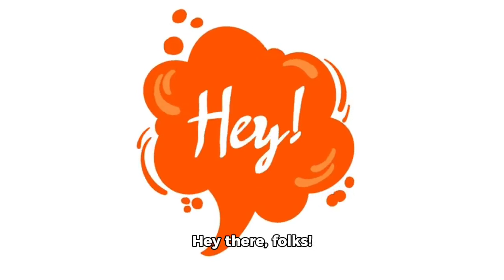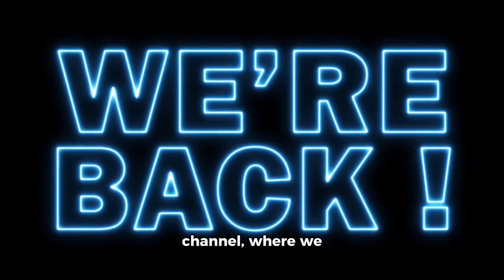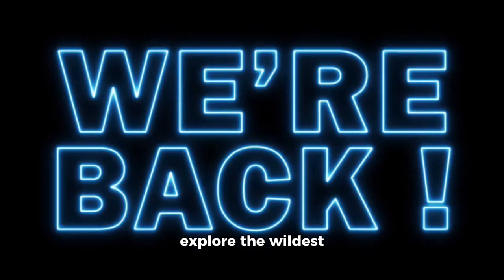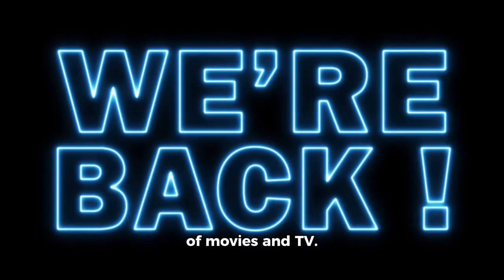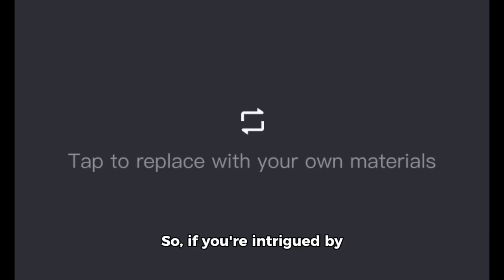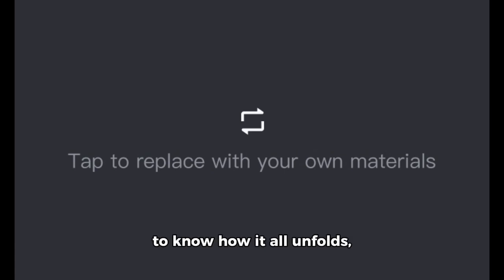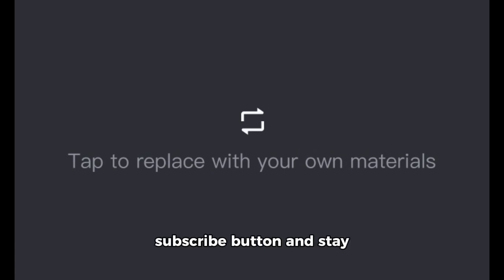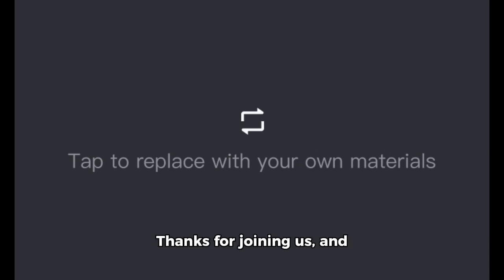September 29, 2024